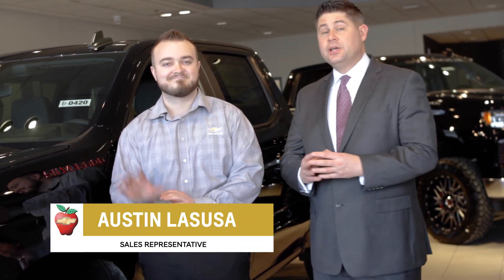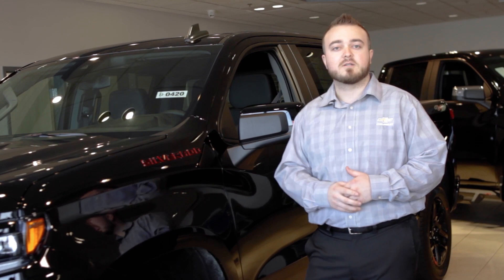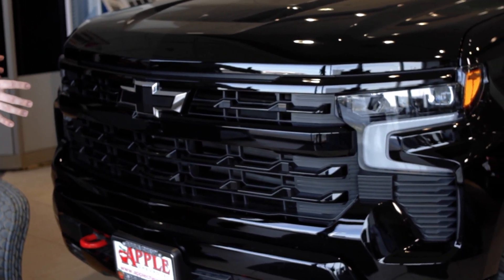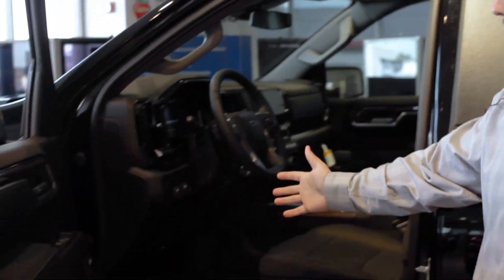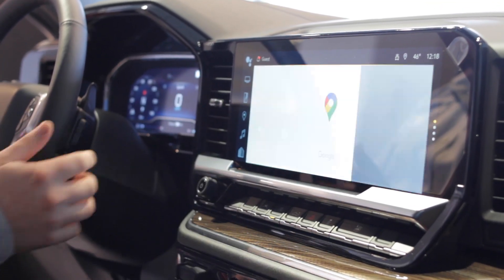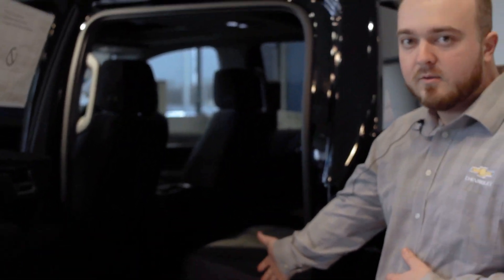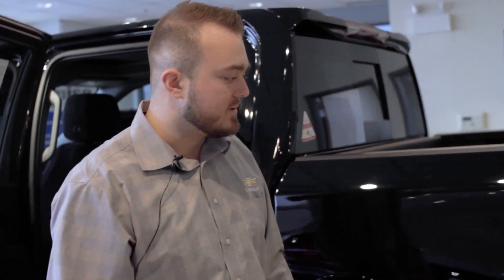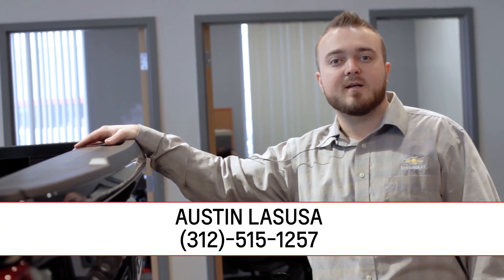2023 Chevrolet Silverado Walk Around | See the Silverado's Features and More with Austin Lasusa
Check out the awesome features available on the 2023 Chevrolet Silverado! Austin Lasusa walks you through everything you need to know.

Interested in a new Silverado? Visit us at Apple Chevrolet in Tinley Park for a test drive.